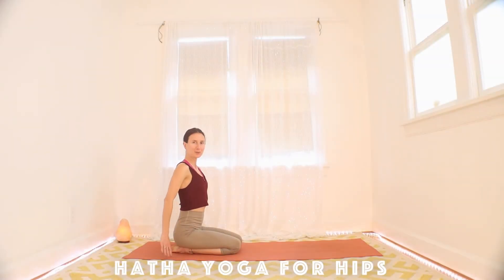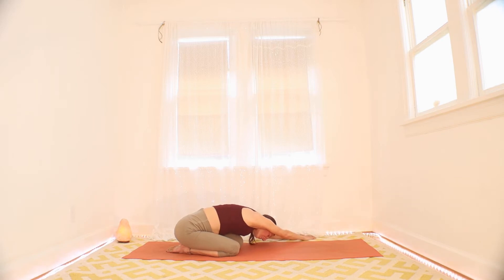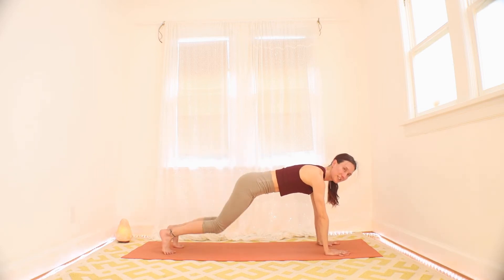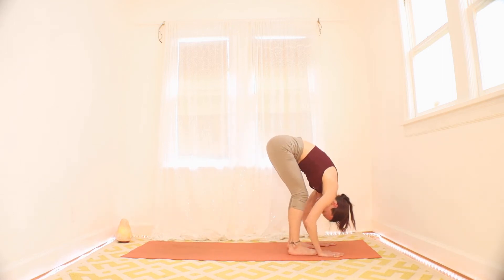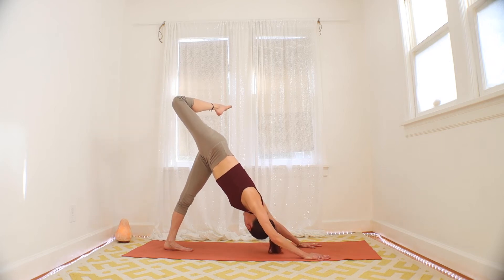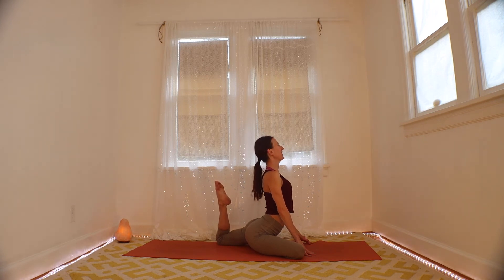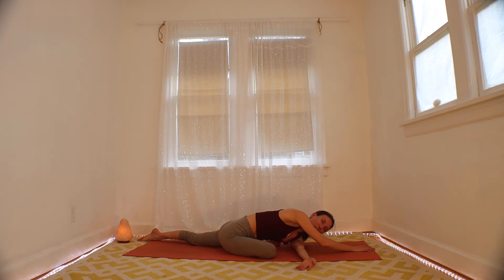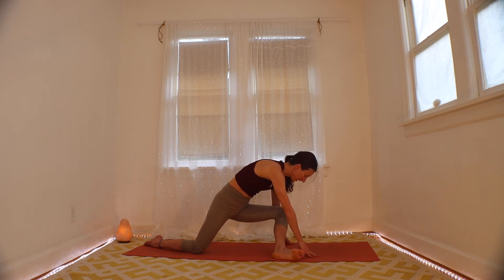Hatha Yoga for Hips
Recorded 4-8-21